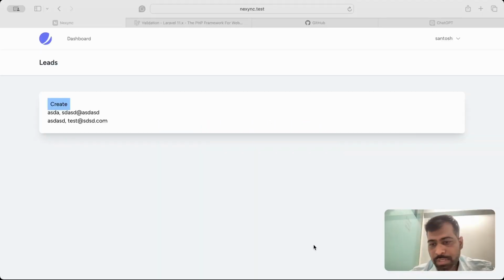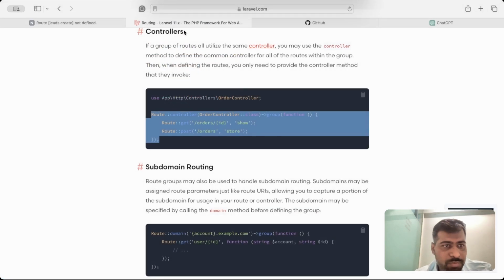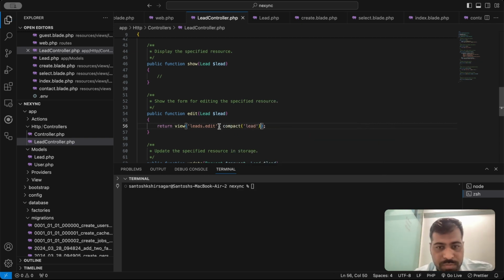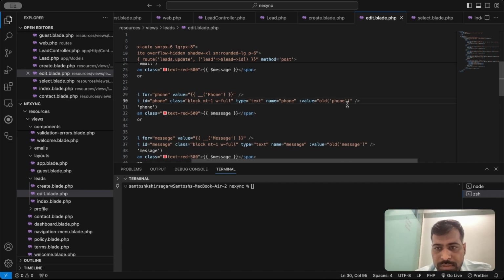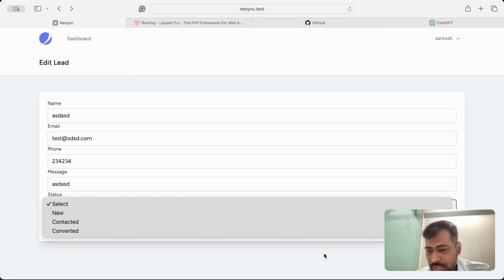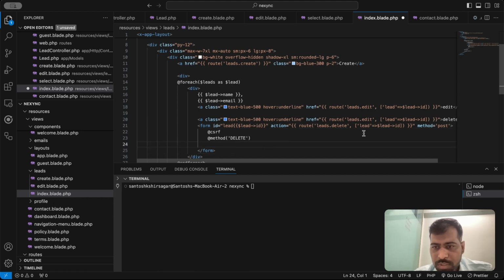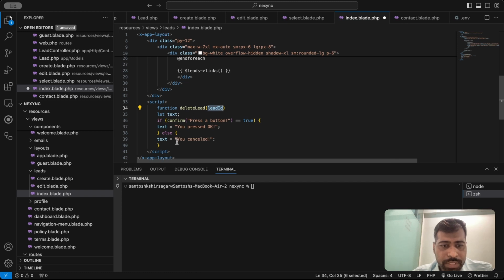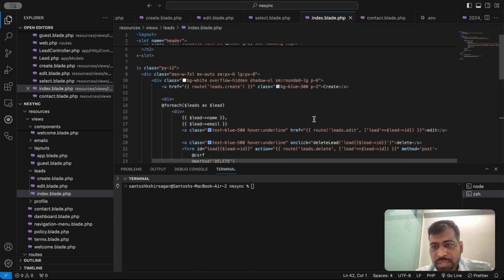Part 6 - CRM Development - Laravel 11, Edit Delete